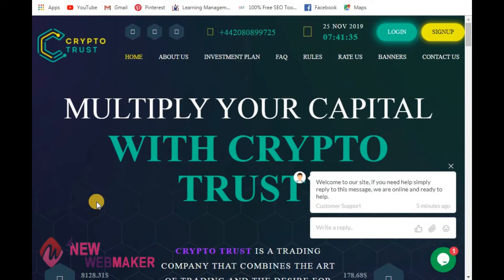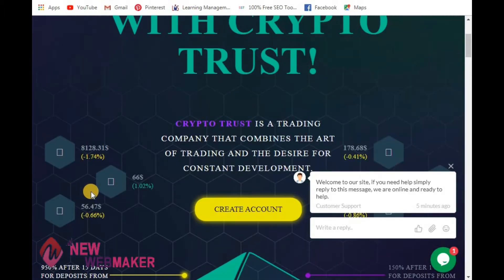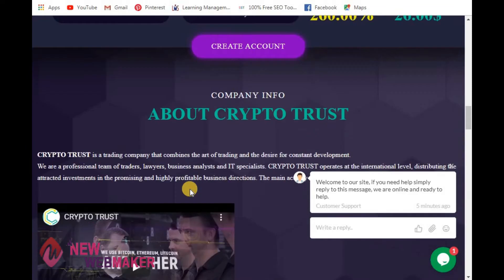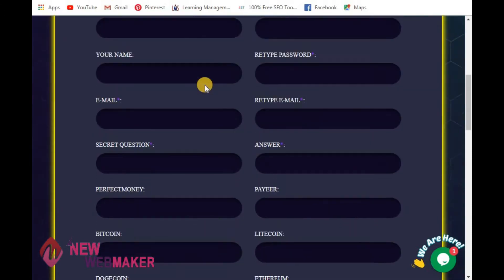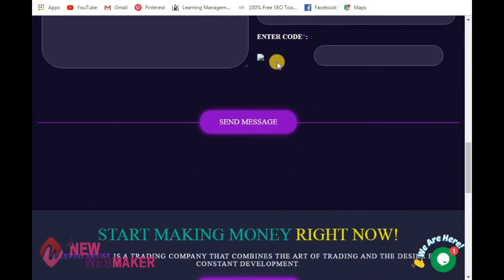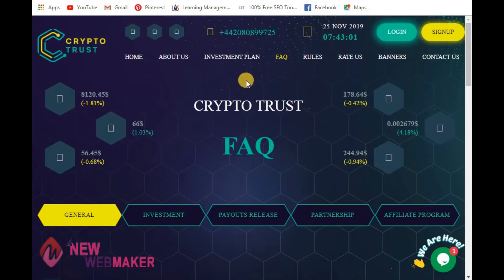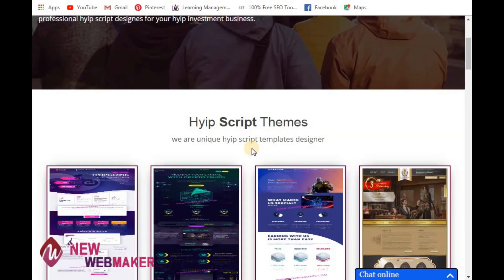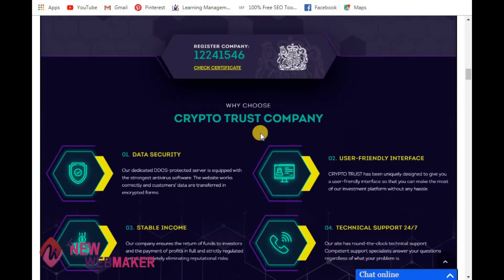Unique Gold Coder Hyip Template.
If you are looking for HYIP theme,  HYIP design, or HYIP template, for your HYIP script.
And you have a gold coder script or other HYIP script then you can use our HYIP template.
You can also check here fresh HYIP designs that have an attractive look.
It was the review of our fifteen number HYIP template.